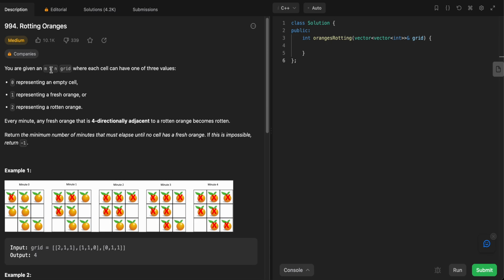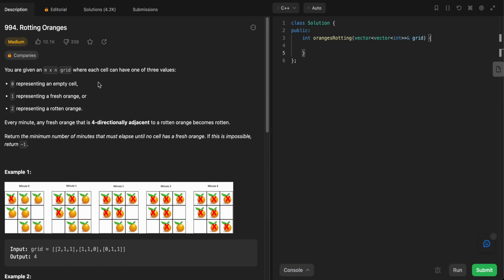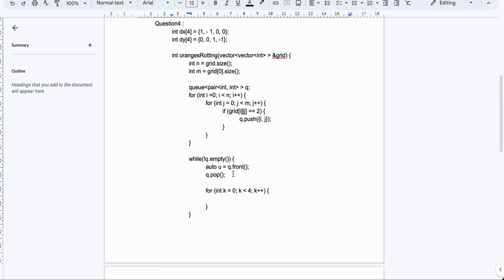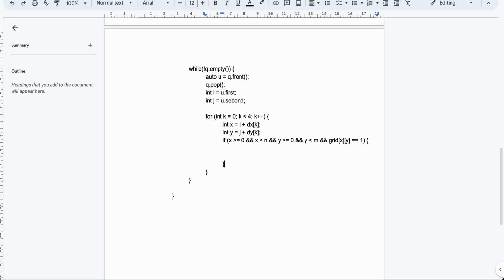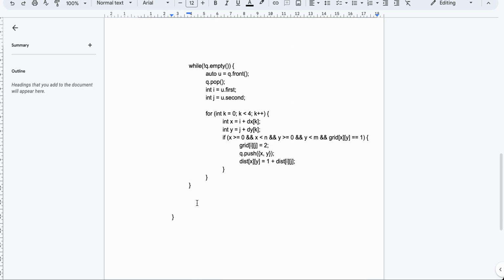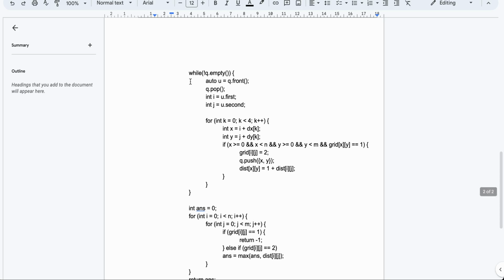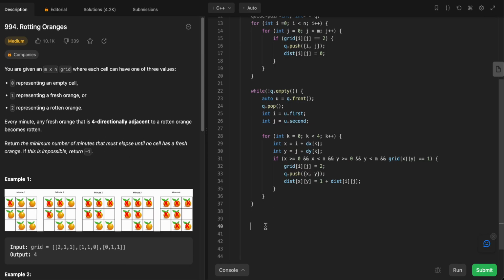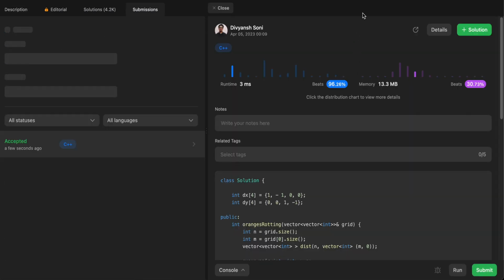Google Preparation | Graphs | Question 4 | Multi - Source BFS | Rotting Oranges leetcode